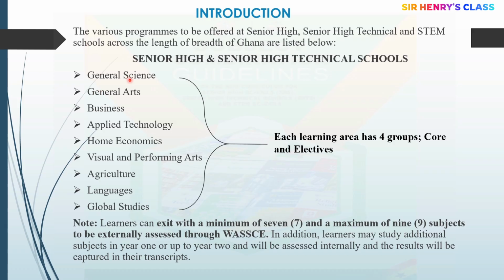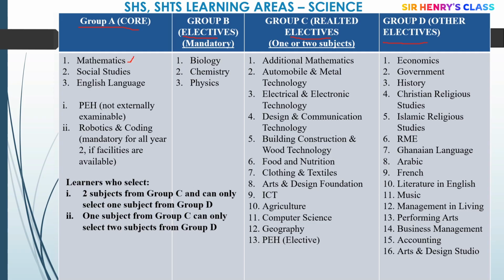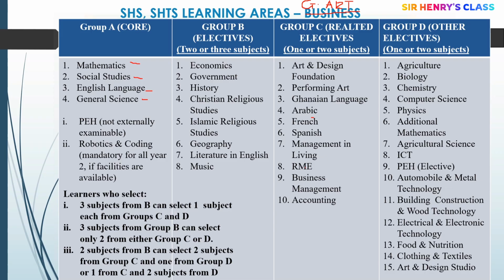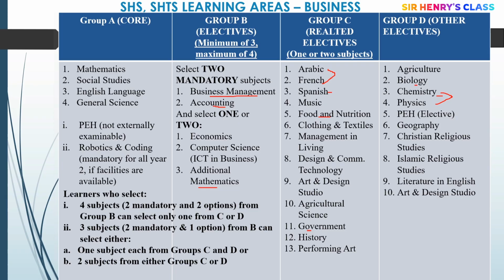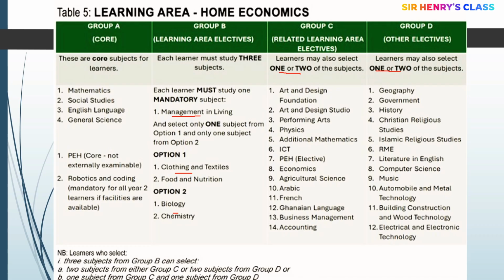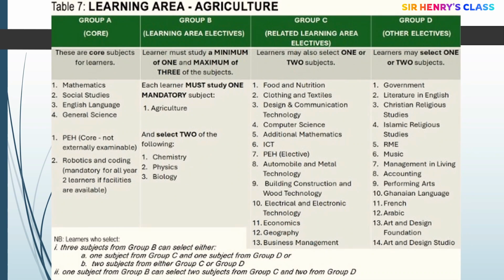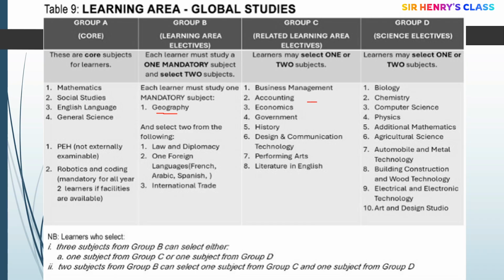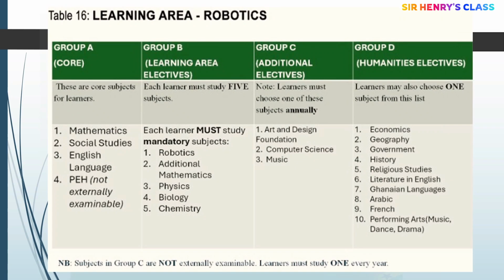Everything You Need to Know About Programmes & Courses in SHS, SHTS & STEM Schools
Welcome to Sir Henry's Class!

In this video, we explore the various SHS, SHTS, and STEM Programmes available to students and discuss the opportunities each pathway offers.

📚 Programmes Covered:

General Science
General Arts
Applied Technology
Aviation & Aerospace
Biomedical Engineering

🎯 In this lesson, you will learn:
✅ The differences between SHS, SHTS, and STEM programmes
✅ Subjects offered under each programme
✅ Career opportunities available after completion
✅ How to choose the right programme based on your interests and goals

Whether you are a JHS graduate, a parent, or an educator, this video will help you make informed educational decisions.

📌 Sir Henry's Class
"Learning Brought to Your Doorsteps"